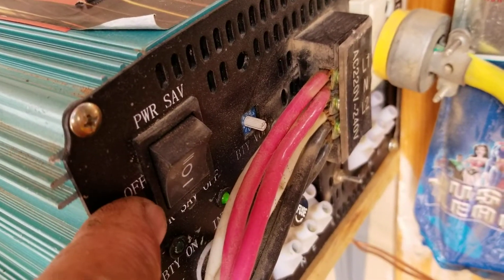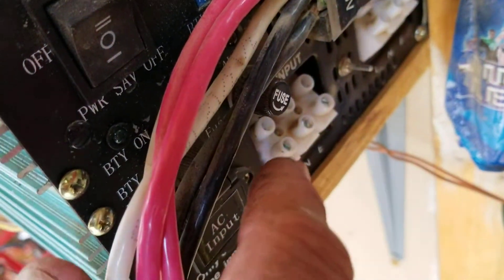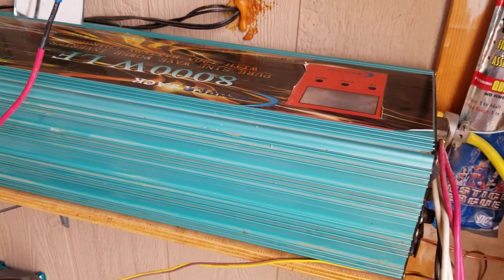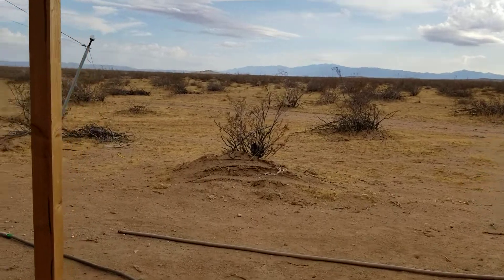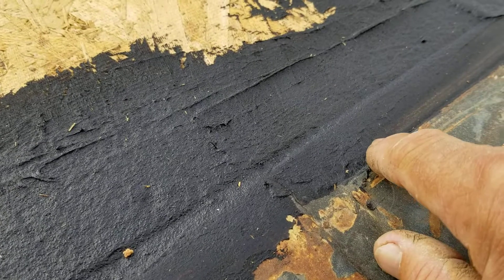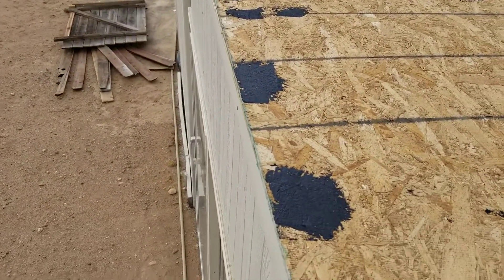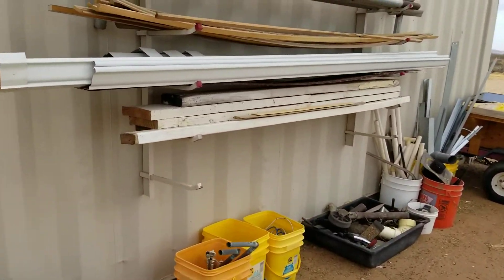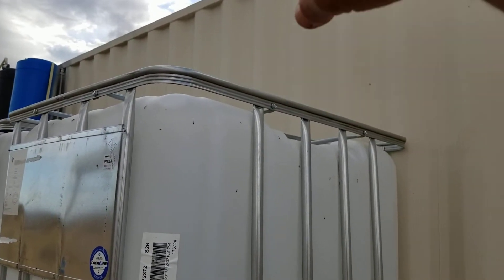PowerJack LF8000/32000 Pure Sine Wave grid tie inverter. Sep. 16, 2019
Some specs and features of the inverter I use to power all my needs.  Also, did some roof work on the new garage between containers, and started prepping for the gutter and first flush system for the rain water catchment.